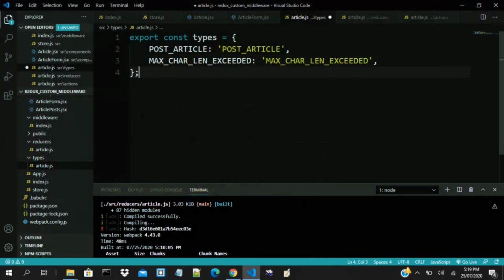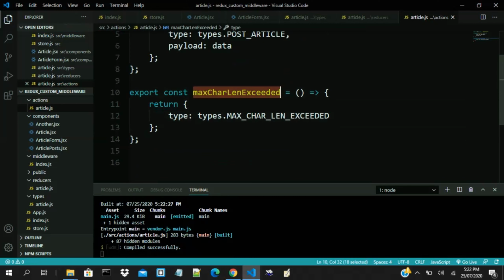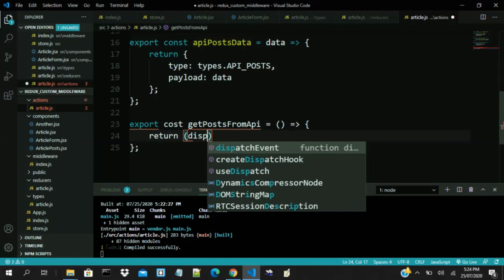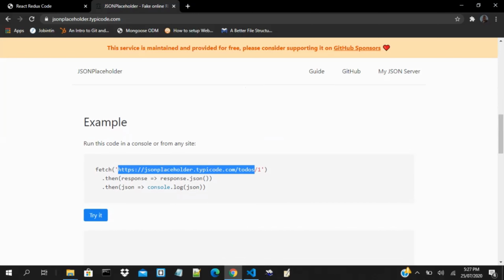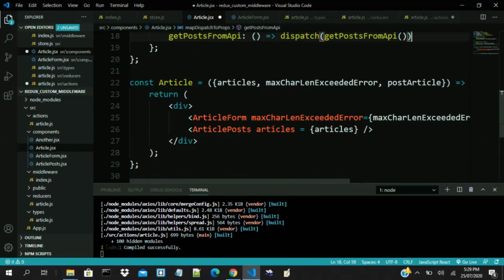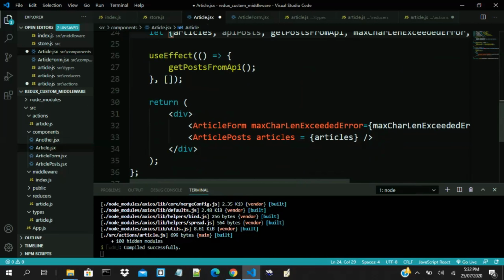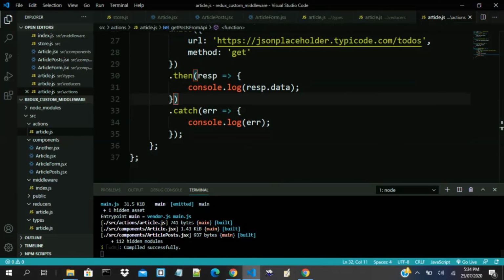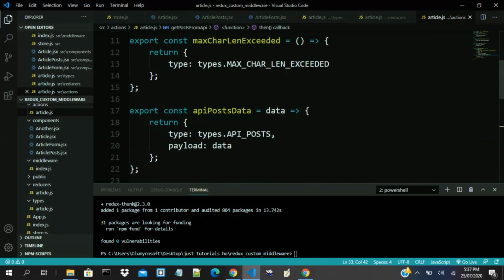Have You Used Redux Thunk Middleware Before? It is Cool!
This video tutorial explains Redux Thunk middleware and how it is used. Watch and enjoy.